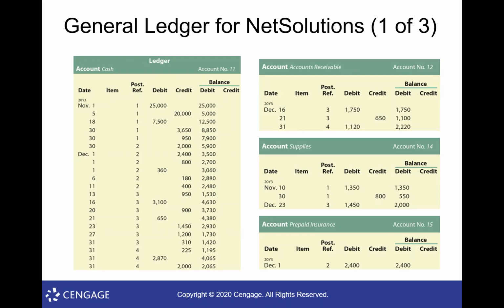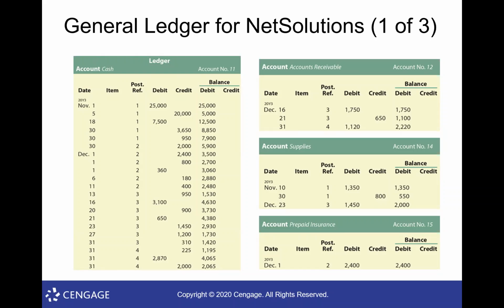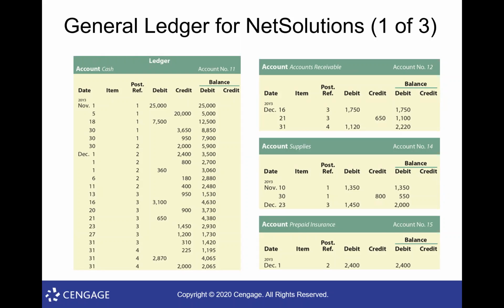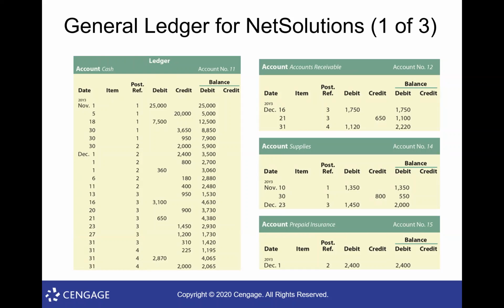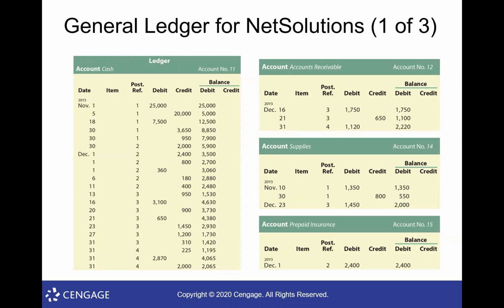What is a General Ledger and How Does it Work?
This video covers: General ledgers